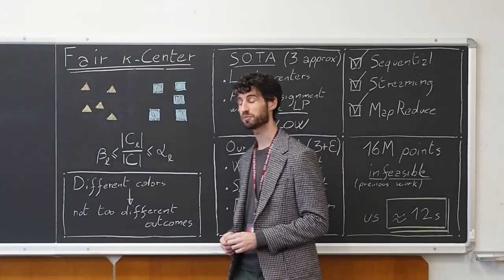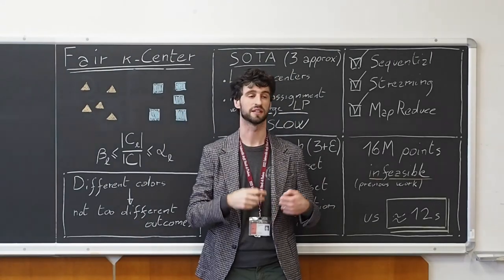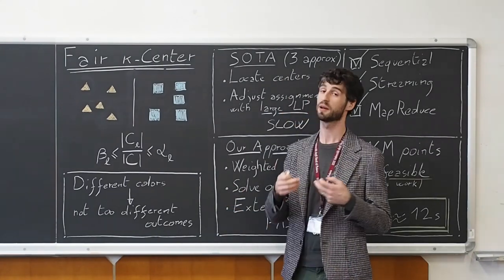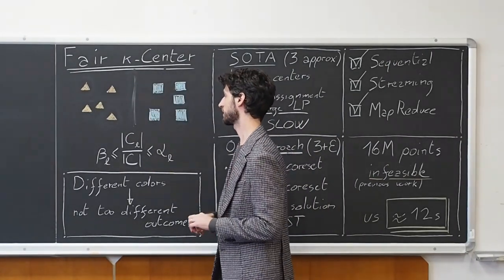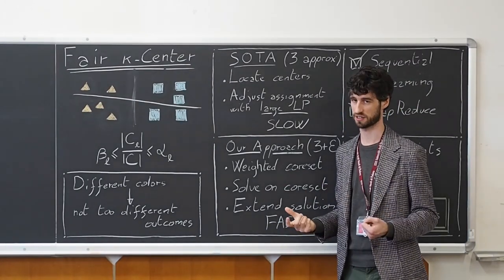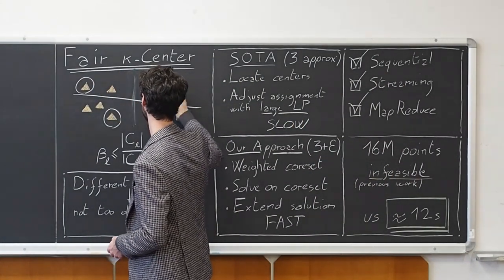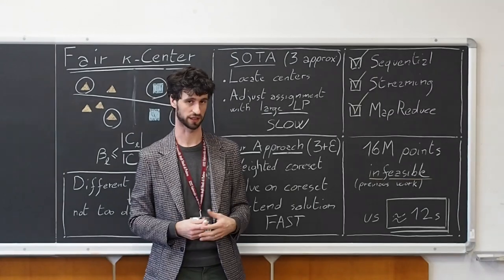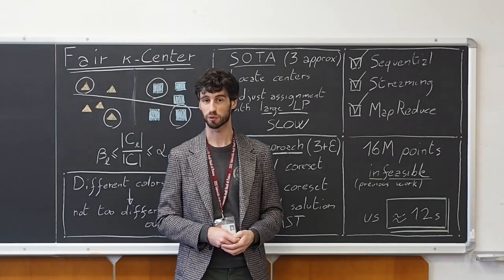[rfp1522] Fast and Accurate Fair k-Center Clustering in Doubling Metrics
"Fast and Accurate Fair k-Center Clustering in Doubling Metrics

Matteo Ceccarello, Andrea Pietracaprina, Geppino Pucci"